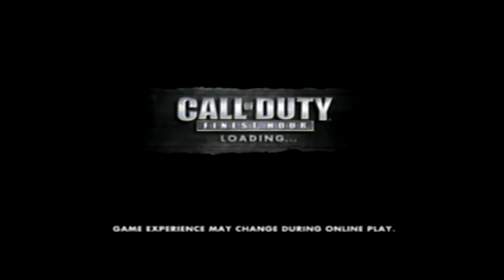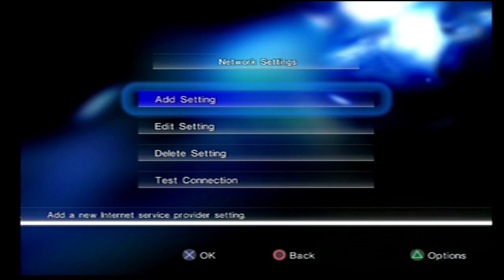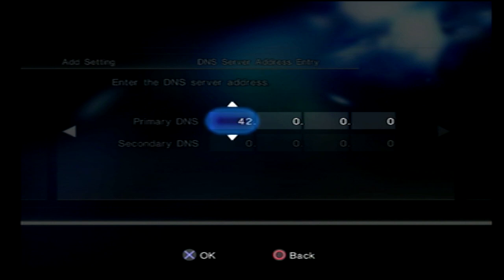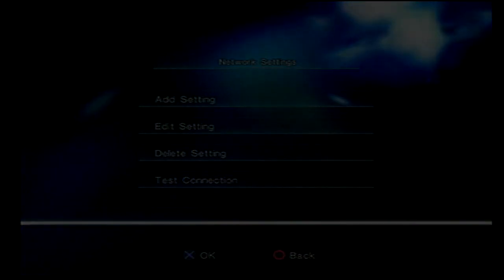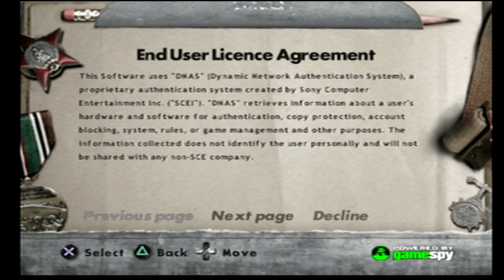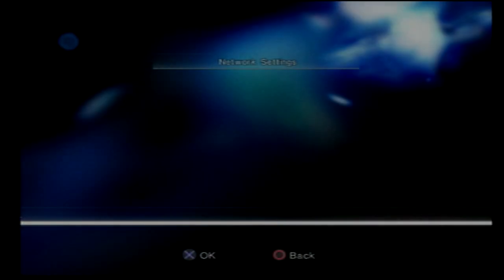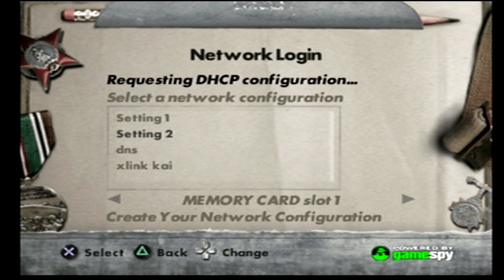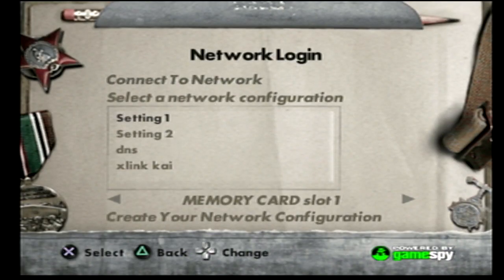How To Get Online On PlayStation 2 ( PS2 )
*IF YOU WISH TO RECORD GAMEPLAY ON PLAYSTATION 2 WITH AN ELGATO OR HDMI CAPTURE CARD THIS IS REQUIRED OR YOU WILL NOT BE ABLE TO DO SO:*

Hey guys. If you have questions leave them down below, I will get back as soon as possible. I didn't make this or edit it special just recorded it straight up.

List of PS2 Games able to be played using this method

How to Internet Connection Share your console (The method isn't with a PS2 in this link, but it's the same way with your PS2)

If you have a Fat PS2: Amazon listing to the PS2 Network Adapter

If you made it this far down, thank you. I hope this helped you in some way.